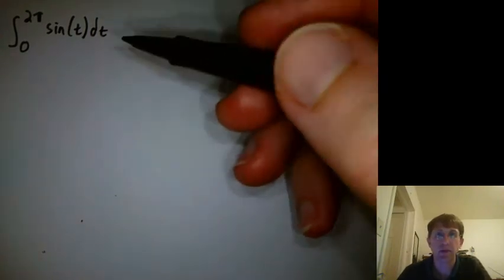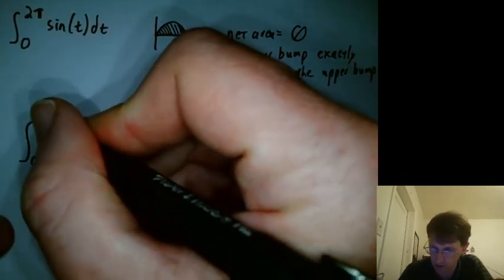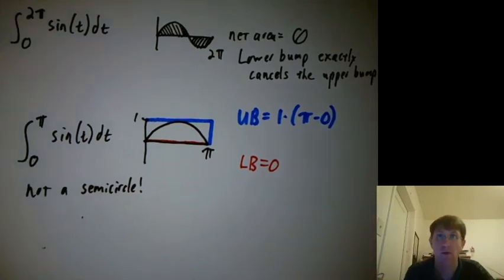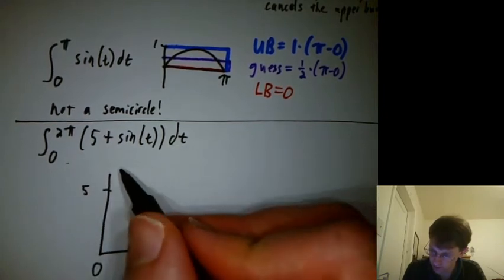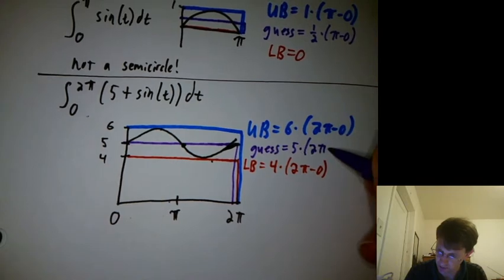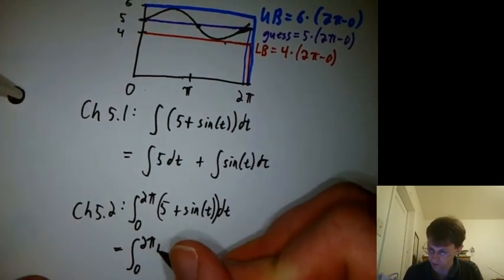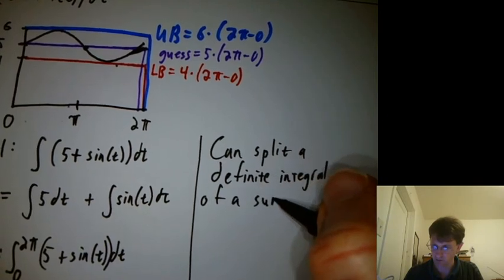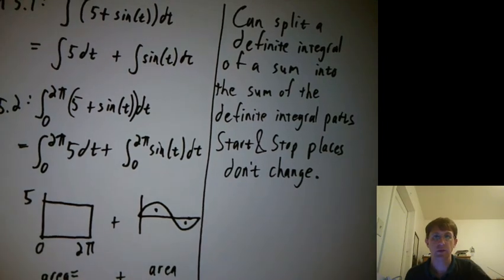math120 ch52h full sine wave vertical breakup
Integrating a function that isn't linear and that our geometry knowledge (triangles, trapezoids, circles, etc.) doesn't help on. We can't do the general case yet, but if it's a full wavelength, then we can figure stuff out.
Also, how to break up an integral "vertically": the definite integral of a sum is the sum of the definite integrals, keeping the starting and ending points the same.